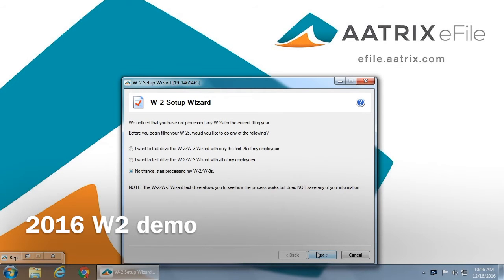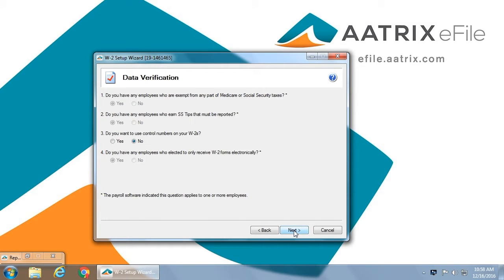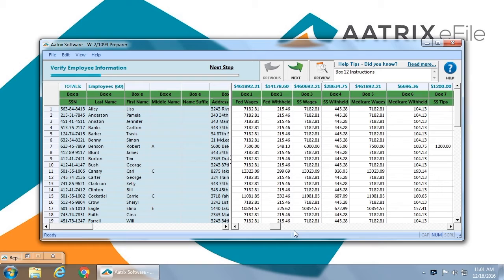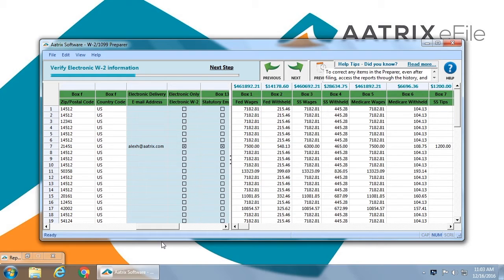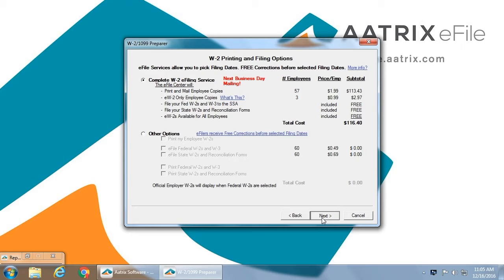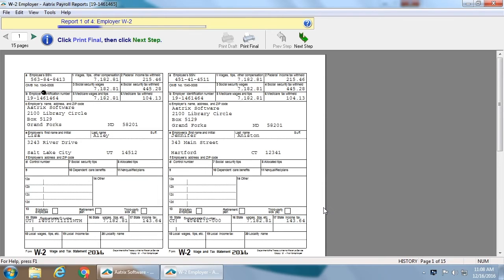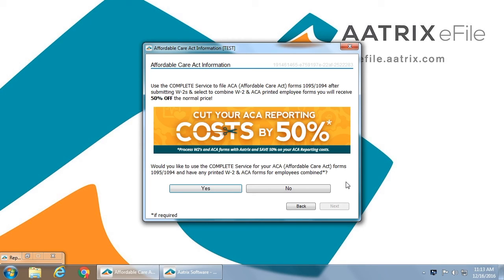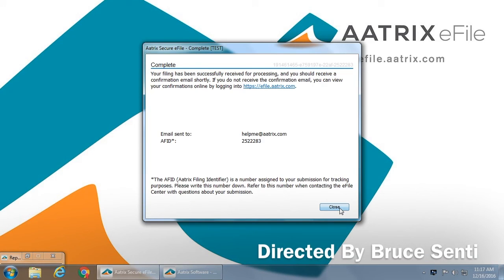Aatrix COMPLETE W2 eFiling Demo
Learn how to eFile your W2's with the Aatrix W2 Preparer.
» Make W2 eFiling easier. eFile with Aatrix.